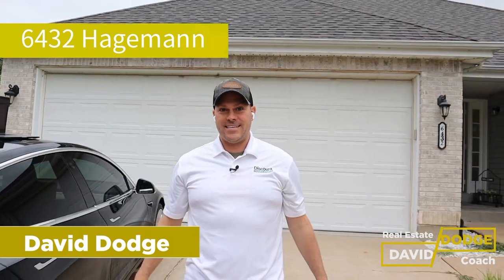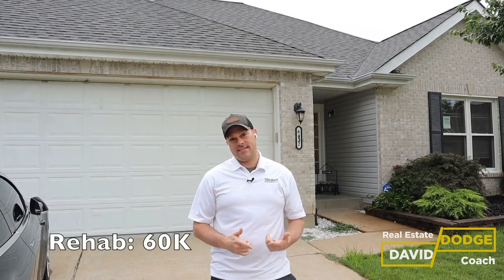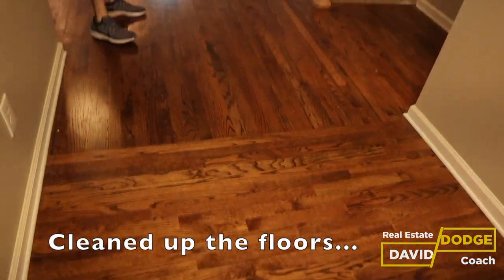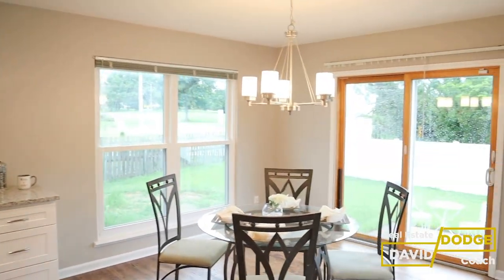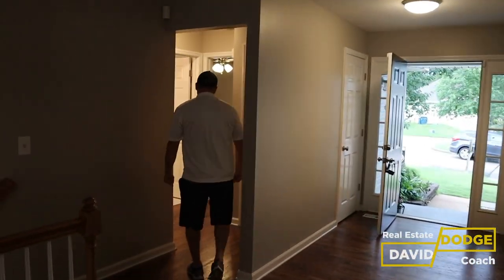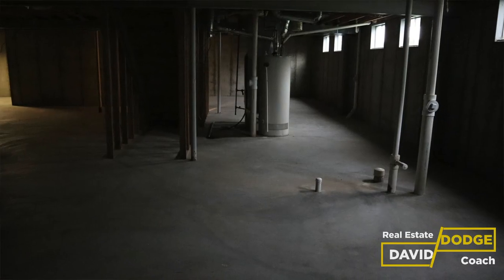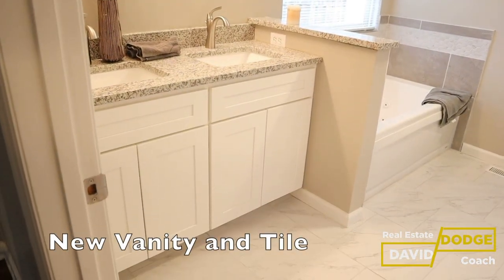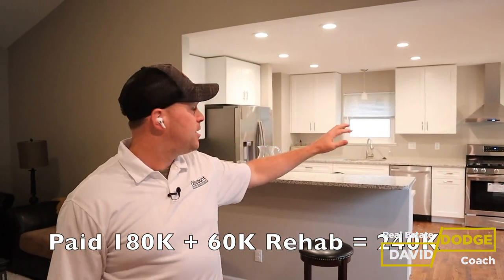$60,000 Profit - Fix & Flip Case Study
In this video, David Dodge does a Quick Case Study of a Fix & Flip that he and his team just closed on yesterday!!   This Fix & Flip deal made David and his team a total profit of $60,000.